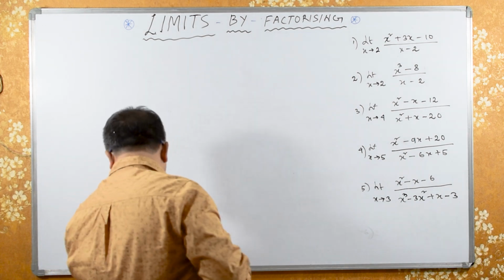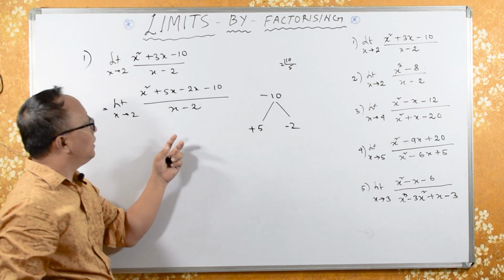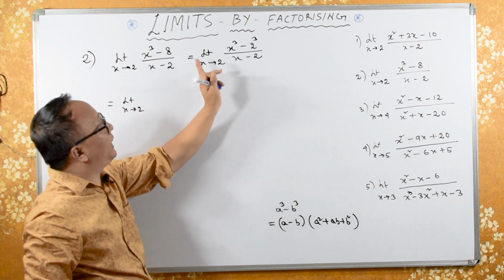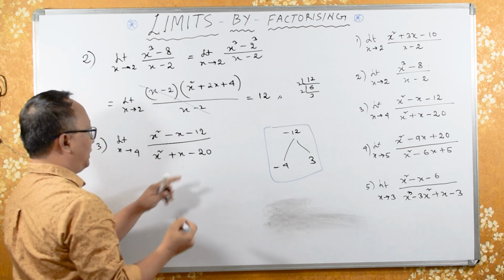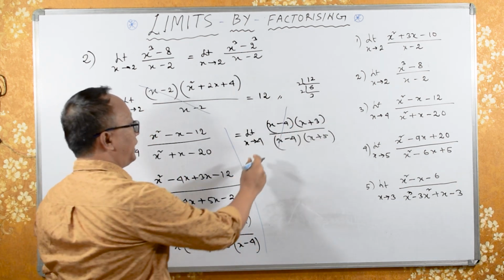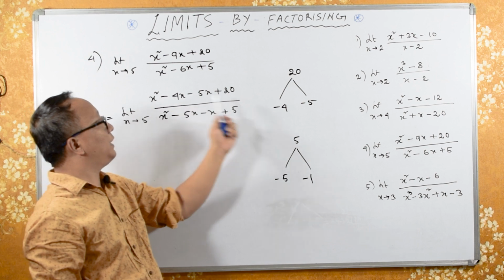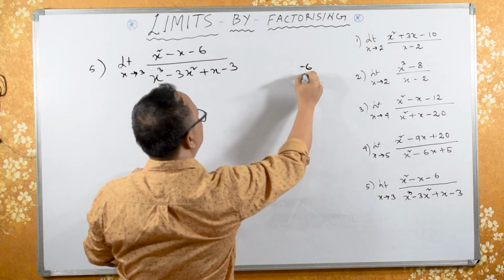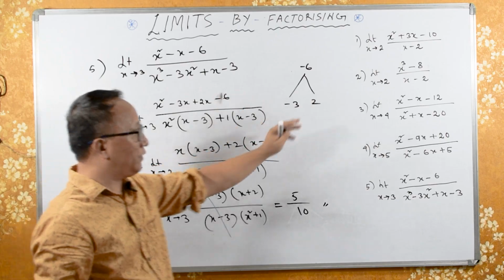Limits by factoring Part- 1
Limits by factoring

1. Limit x tend to 2 of  ( x^2+3x-10 ) / (x-2), 00:29
2. Limit x tend to 2 of   (x^3 -8 ) / (x-2) ) , 3:58
3. Limit x tend to 4 of  (x^2-x-12) / (x^2+x-20), 05:45
4. Limit x tend to 5 of  (x^2-9x+20) / (x^2-6x+5), 10:05
5. Limit x tend to 3 of  (x^2-x-6) / (x^3-3x^2+x-3), 13:56